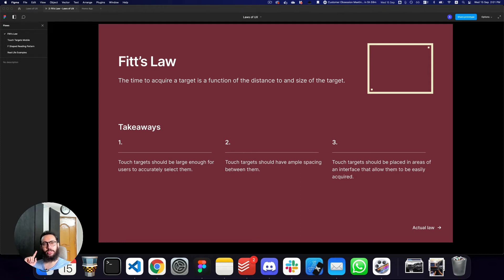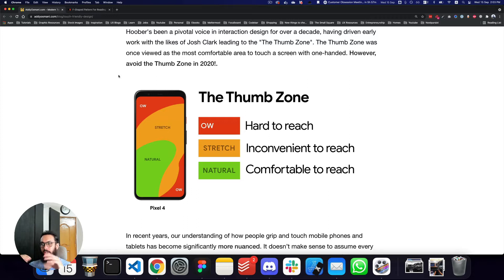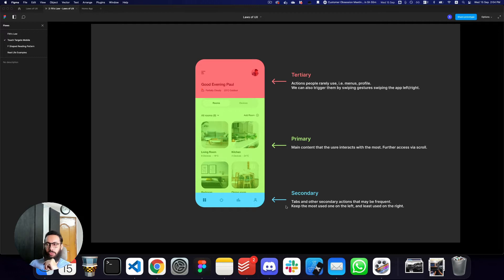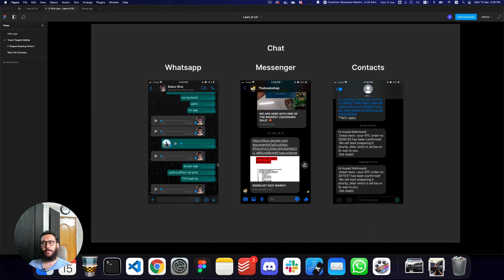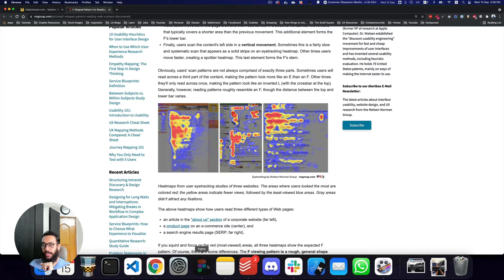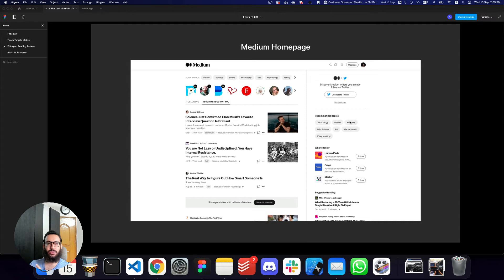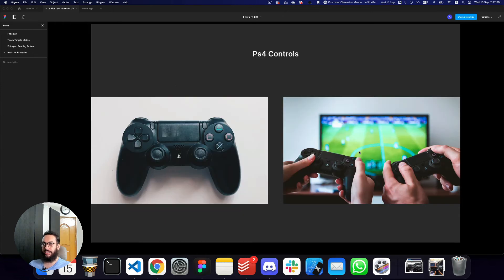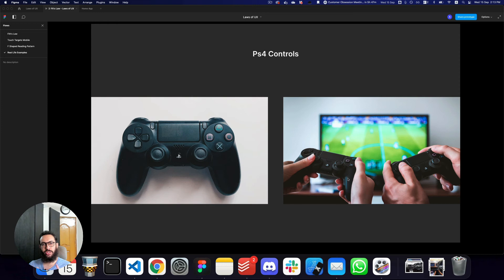Laws of UX: Fitt's Law (with examples!)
Understanding and applying Fitt’s Law in Product Design.

00:00 - Intro
00:38 - Takeaways
01:30 - Major Consideration: How the user uses your product
01:38 - Mobile: The Thumb Zone
03:41 - Mobile: Real-life examples
05:38 - Mobile: Add gestures for tertiary actions
06:16 - Desktop Related Examples
08:31 - Disclaimer: Different behaviors
09:17 - Application in Real Life Products
14:26 - Conclusion